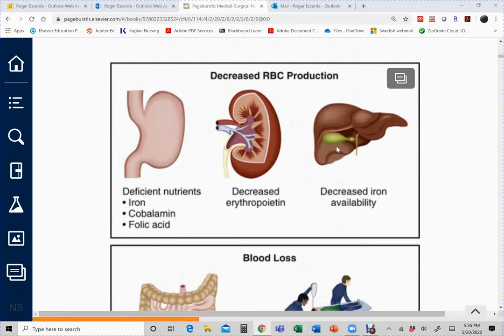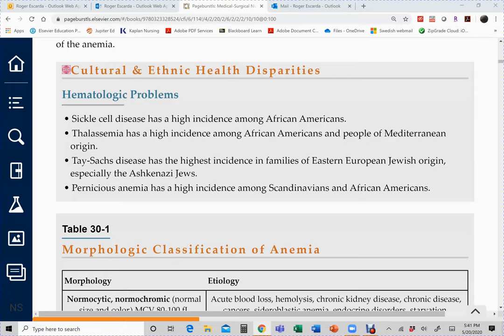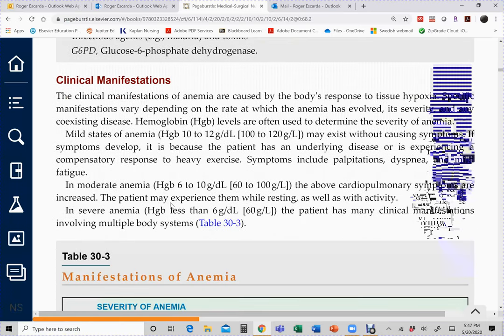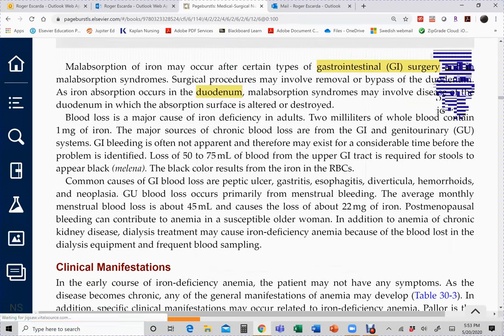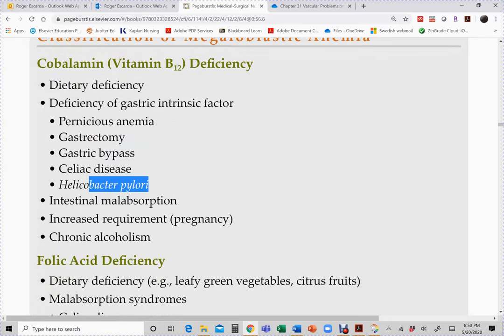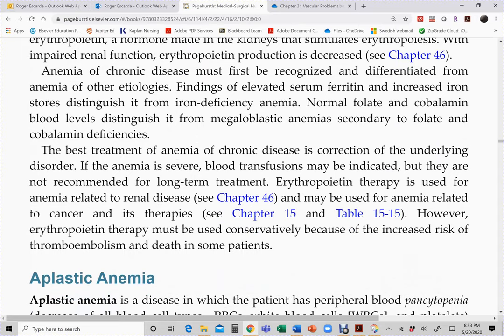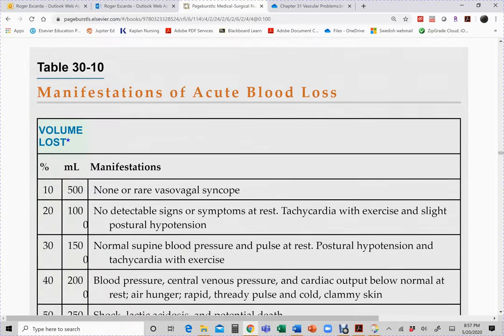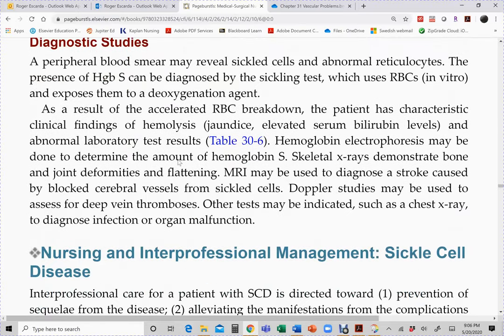Chapter 30 Anemias 1